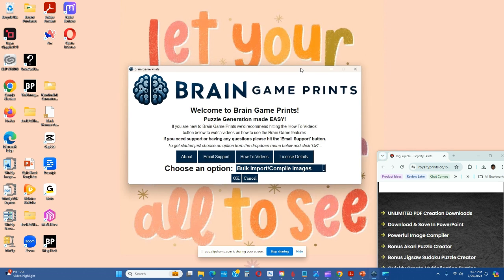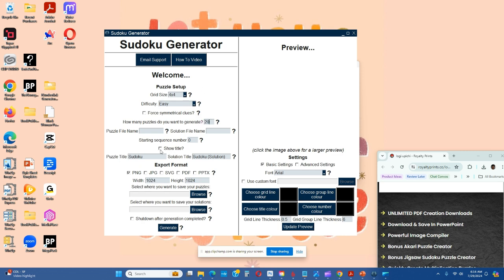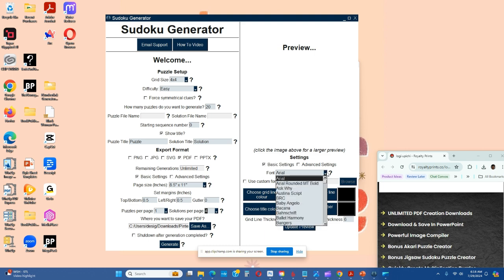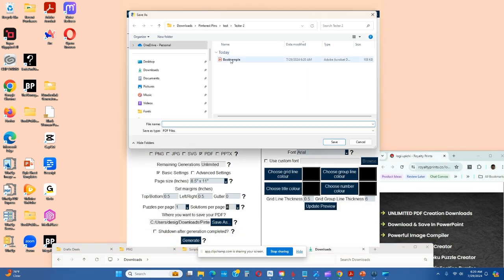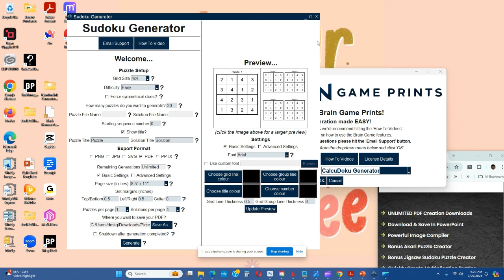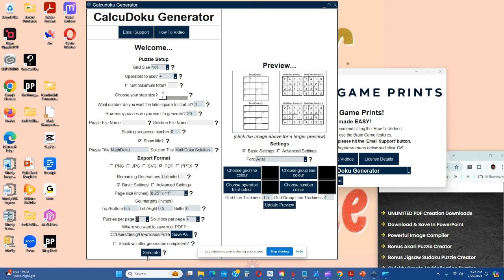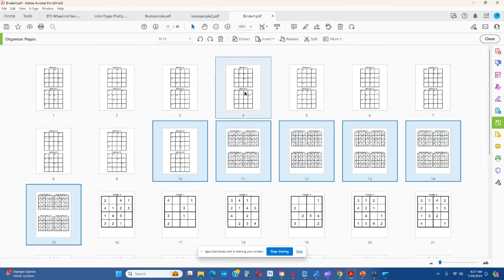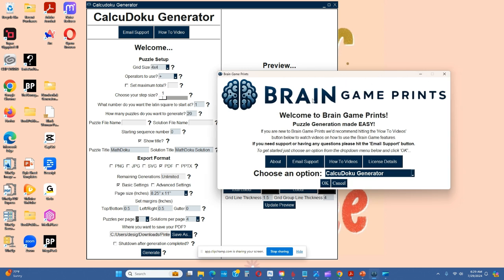Creating Math Brain Games to Sell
Are you interested in creating puzzle books? Today we'll take an inside look at an software tool that allows you to easily create logic puzzles for kids and adults. If you're looking to expand your product offerings, this puzzle generator tool may be perfect for you.

Math logic puzzles are a fantastic way to engage minds of all ages. They make great educational tools for kids and stimulating brain exercises for adults.